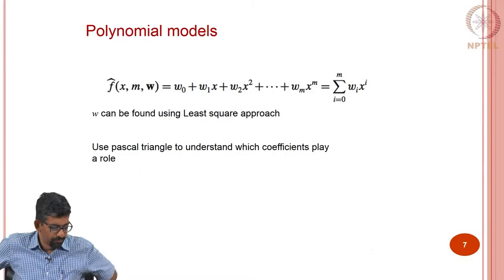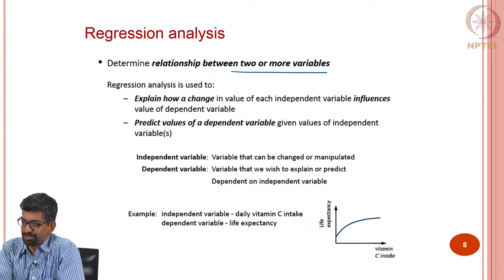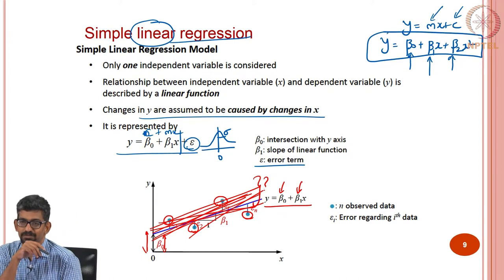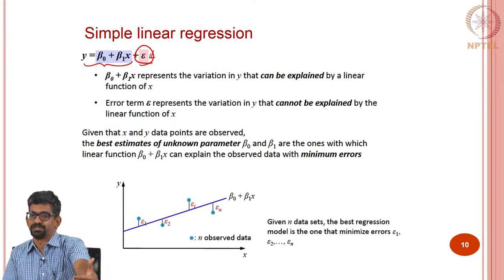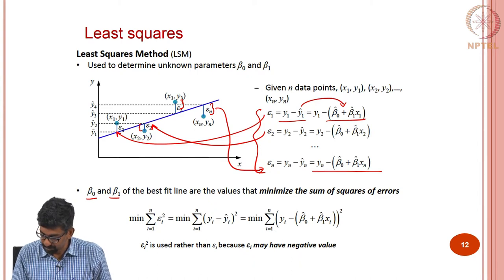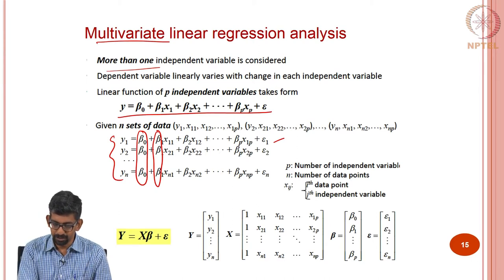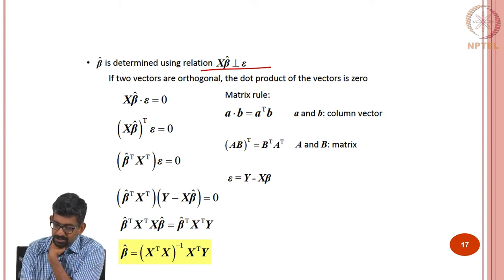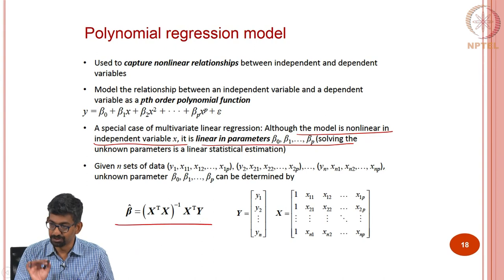Lecture 11 - Types of surrogate - Polynomial models